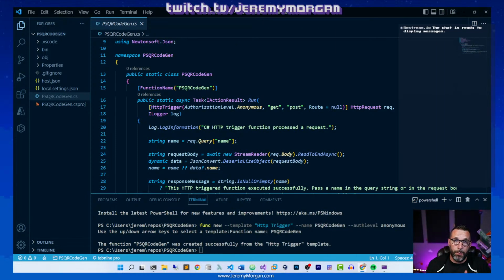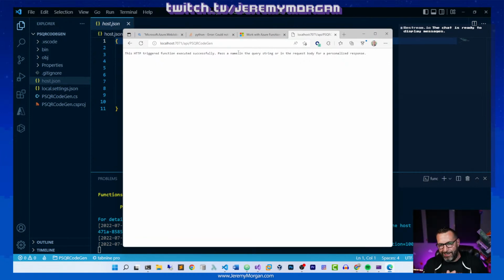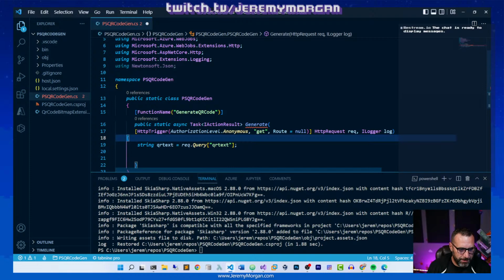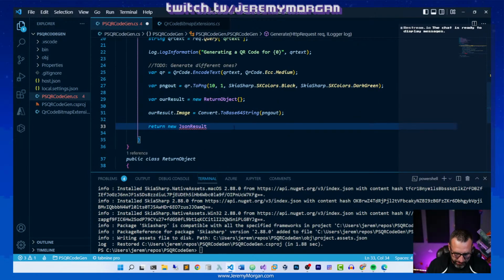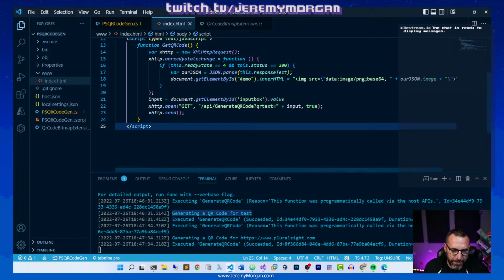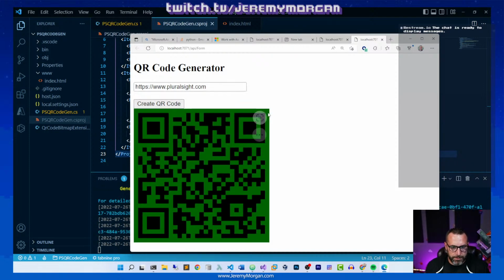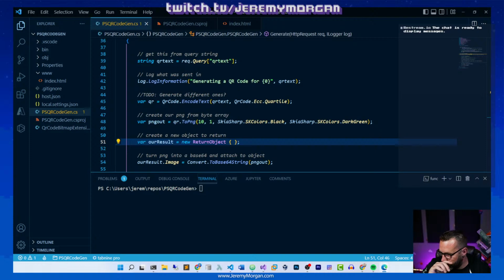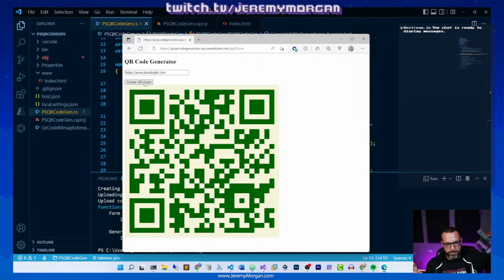What's it like to intern at a tech company?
Join us as we discuss the Pluralsight Internship program. Summer 2022 Interns Jordan Peterson and Aubree Curtis will be talking about their capstone projects, experiences, and advice for getting and succeeding in an internship. Joining them for this exclusive live event will be Training Architect Mattias Andersson. We hope you come excited to ask us questions, and learn how you can intern at Pluralsight!